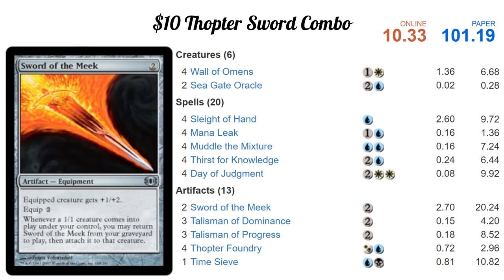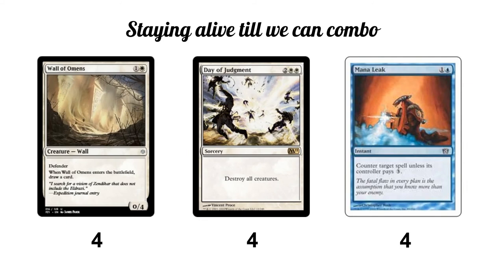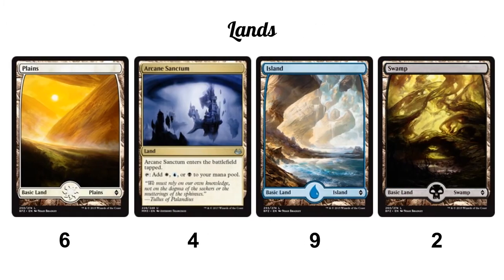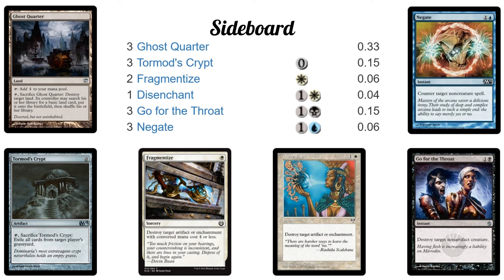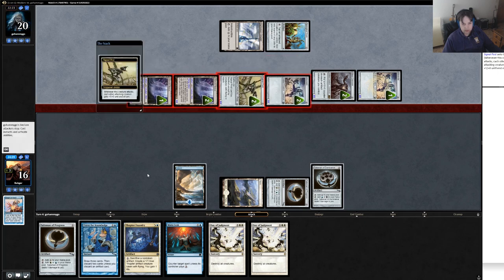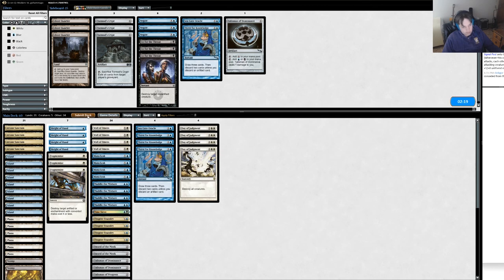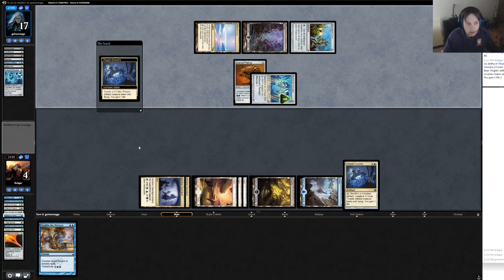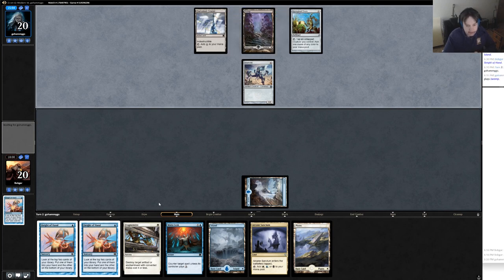Ten Dollar Thopter Sword Combo Deck Tech and Match 1 vs Affinity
This time on Ten Dollar Deck Bobgar plays a classic powerhouse combo in Sword of the Meek.  Will the budget restrictions weaken the deck too much, or will it triumph over the many hate cards of its enemies?

Maindeck
2 Sword of the Meek
4 Thopter Foundry
4 Thirst for Knowledge
4 Arcane Sanctum
9 Island
6 Plains
2 Swamp
4 Mana Leak
3 Talisman of Progress
3 Talisman of Dominance
4 Muddle the Mixture
4 Wall of Omens
2 Sea Gate Oracle
4 Sleight of Hand
4 Day of Judgment
1 Time Sieve

Sideboard
3 Tormod's Crypt
2 Fragmentize
1 Disenchant
3 Negate
3 Go for the Throat
3 Ghost Quarter